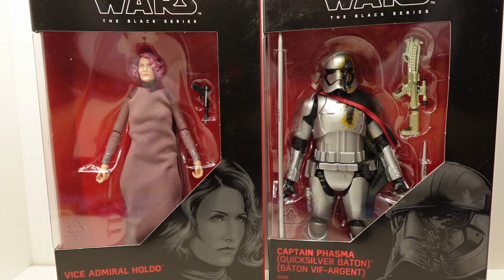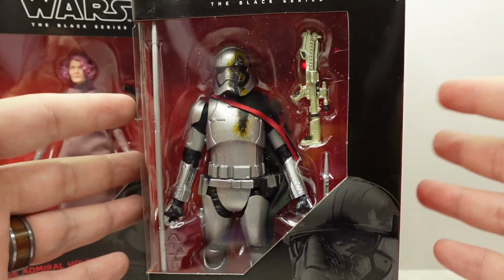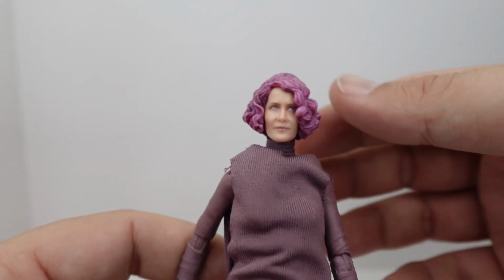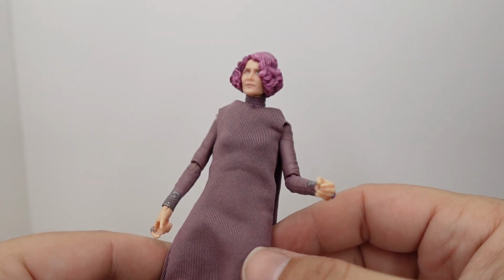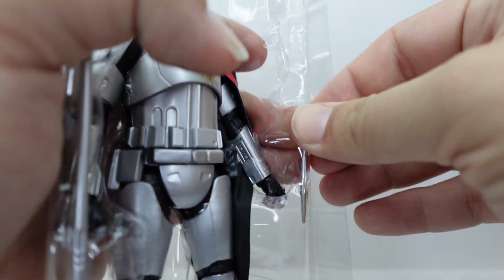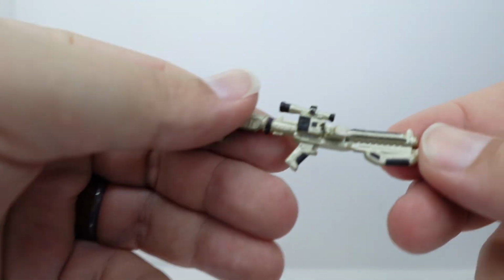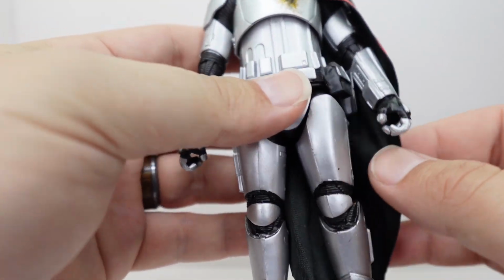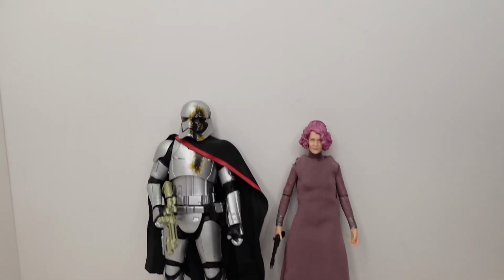The Last....Last Jedi Figure Unboxing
We are basically unboxing these bad boys to talk about how much we hated TLJ. However, the Capt Phasma was a nice suprise of a figure.